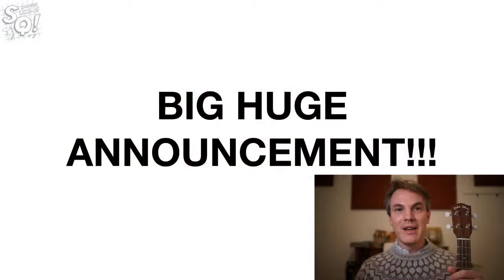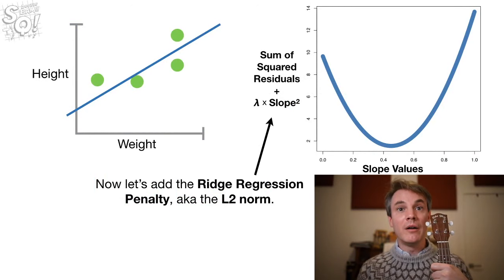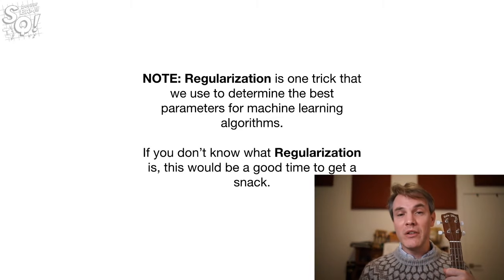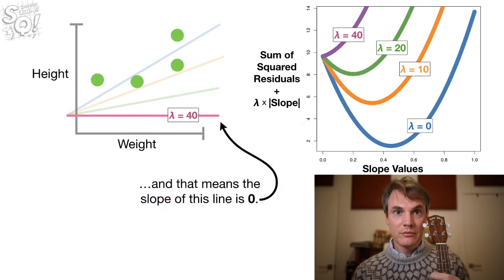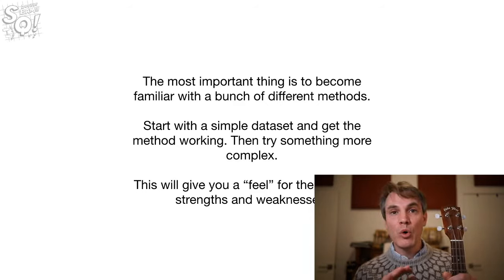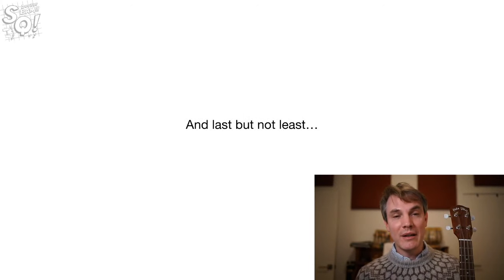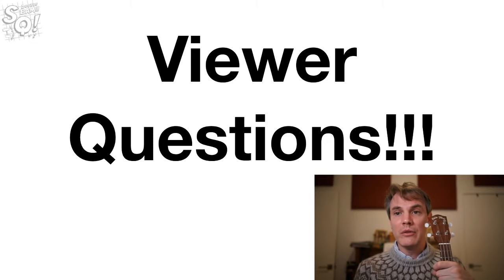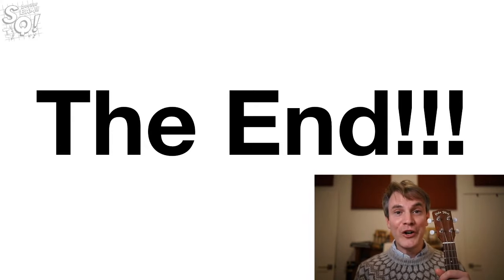Live 2020-02-03!!! Statistical Models, Regularization, Best ML Algorithm.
Introduction 0:00
A big huge announcement: 0:18
Question #1 - Do we use statistical models to predict or explain stuff?: 3:14
Question #2 - Can you show the effects of regularization?: 8:31
My cat, Poe: 9:42
Question #3 - How do I choose the best machine learning algorithm for my data? 15:04
Live Questions - 21:17

...or...